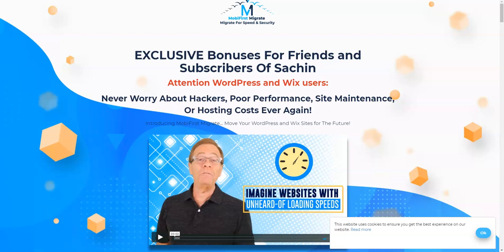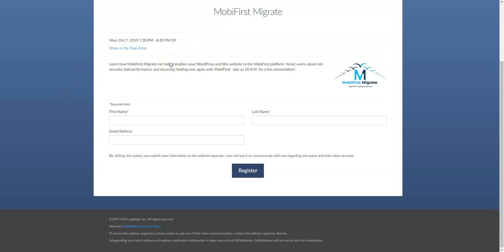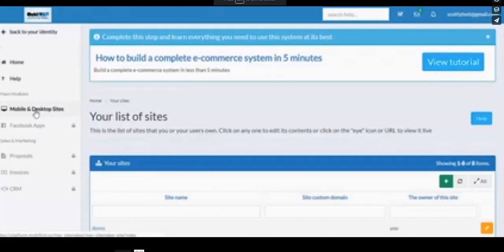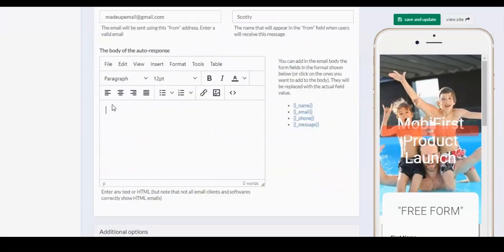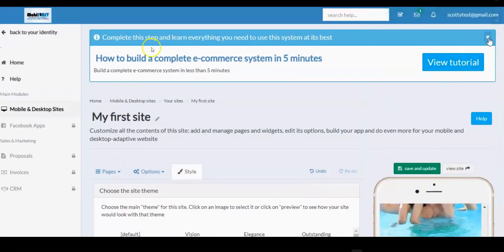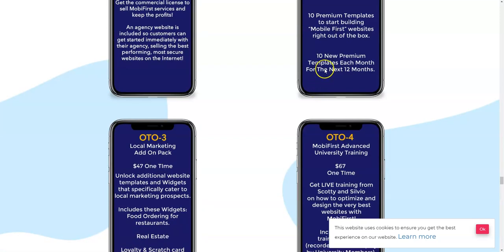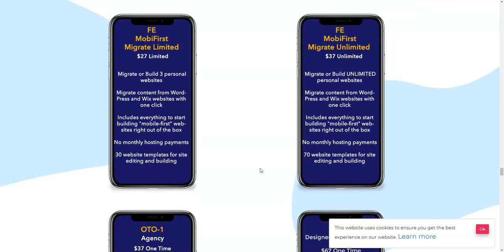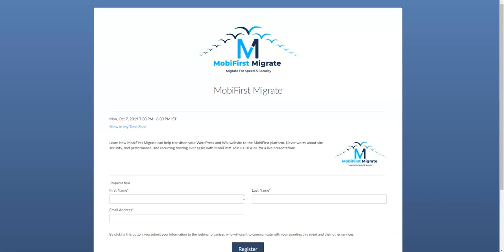Mobifirst Migrate Review Bonuses Members Area Software Demo & All OTO Information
Migrate Content from WordPress and Wix websites to MobiFirst with one click.

Design and or build  Lightning-Fast "Mobile-First" Websites With This First-Of-Its-Kind Site Builder And take Over Google's
Search Rankings...

Dramatically Increase Site Speed
Easy Point and Click Interface With Multiple Device Views for Easy Editing
Migrate and Build An Unlimited Number Of Sites For You And Your Clients (When You Purchase Unlimited) Dozens of Design
Templates to Choose From
Includes Hosting For All MobiFirst Sites
Complete Design Flexibility
Closed Source For Unmatched Site Security
Use Your Own Domain Name
Optional SSL Certificate

FE: MobiFirst Migrate Limited (3 sites)
Price: $27 One Time

40 Templates
Mobile & Desktop Sites Module

FE: MobiFirst Migrate Unlimited (Unlimited Sites)
Price: $37 One Time

OTO 1: MobiFirst Migrate Agency

Price: $47

Agency License to sell MobiFirst services commercially
Agency Website Included as well as CRM, Invoices, Proposals (Bonuses)

OTO 2: MobiFirst Migrate Designer's Template Club

Price: $67 One Time OR $12/Month for 12 months

10 Premium Templates to start building Mobile First websites right out of the box.
10 New Premium Templates Each Month for the next 12 months

OTO 3: MobiFirst Migrate Local Marketing Add On Pack

Price: $47 One Time

Unlock additional website templates and Widgets that specifically cater to local marketing prospects.

Includes these Widgets: Food Ordering for Restaurants and Real Estate
Loyalty & Scratch Card for Loyalty Clubs & Special Deals which brick & mortar businesses love.

OTO 4: MobiFirst Advanced University Training

Price: $67 One Time

Get LIVE training from Silvio Porcellana on how to optimize and design the very best websites with MobiFirst.

Includes 3 LIVE training sessions 2 hours each. Will be recorded for later replay.

Learn all you need to know to become a MASTER BUILDER with MobiFirst.